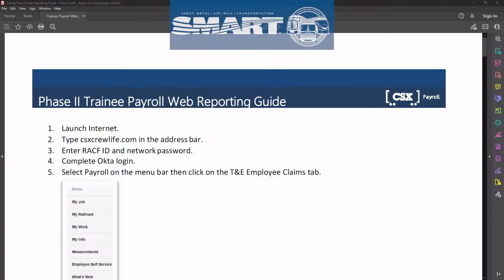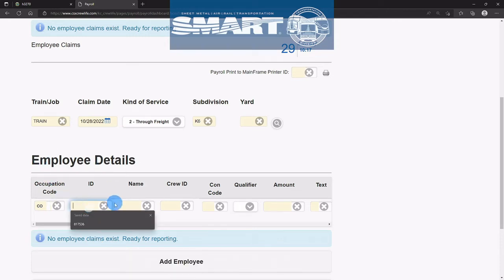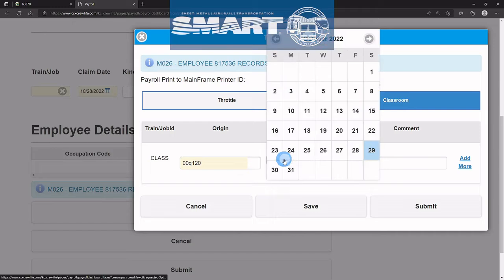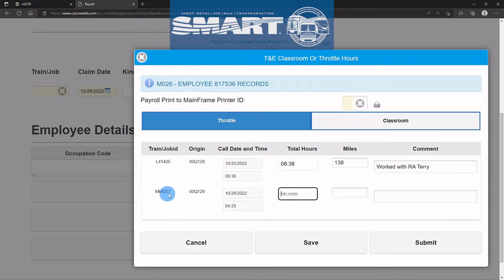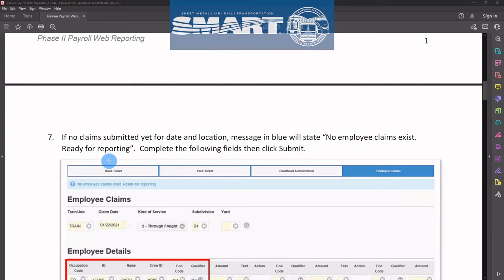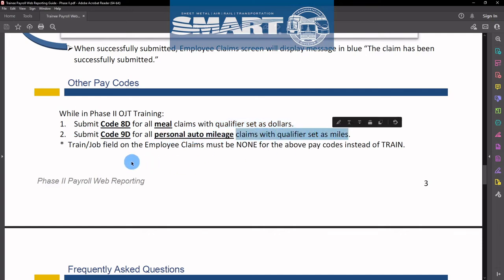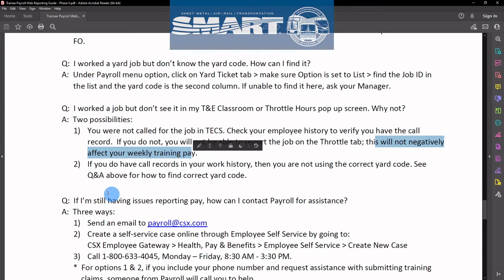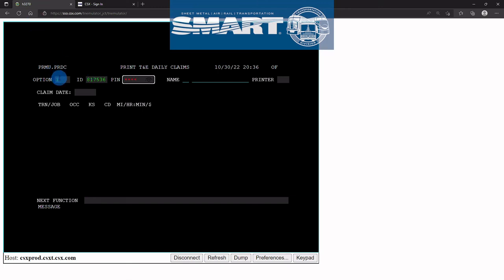Code DH: Conductor Trainee Pay Reporting